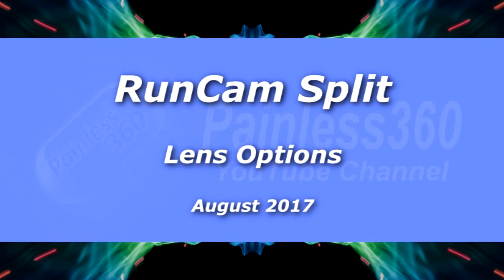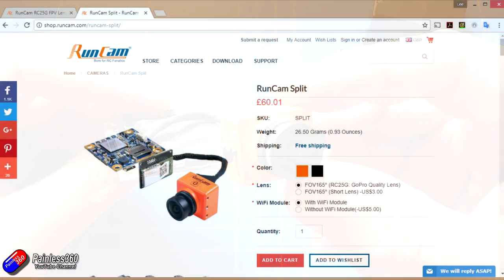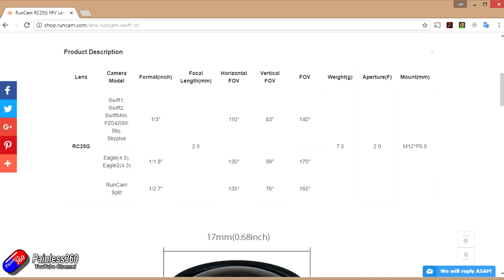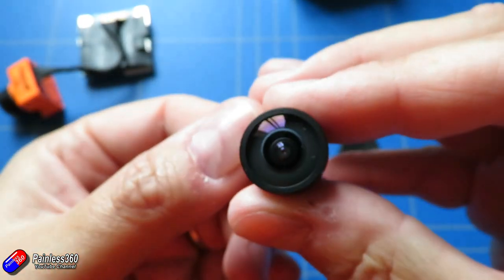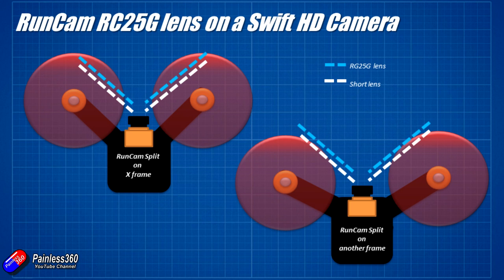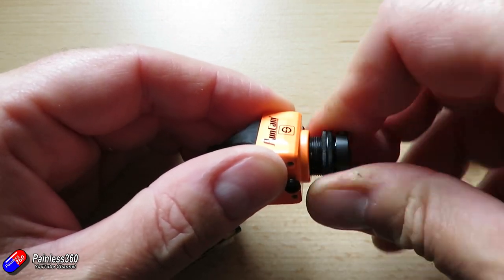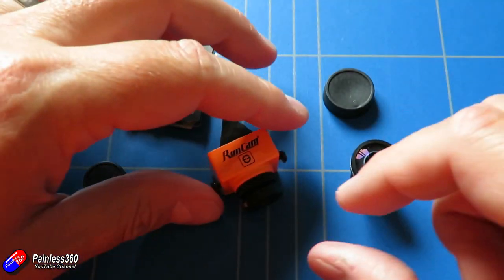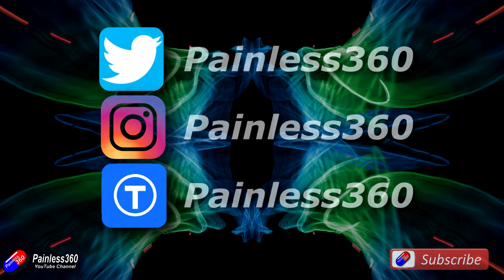RunCam Split Lens Options (Short and RC25G lenses)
Happy flying!